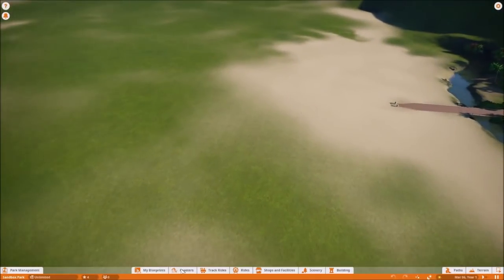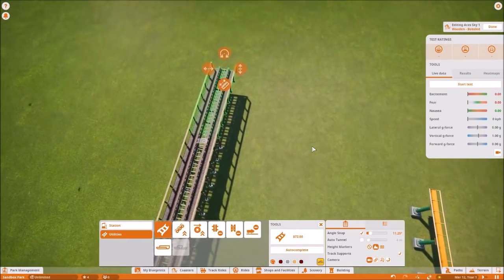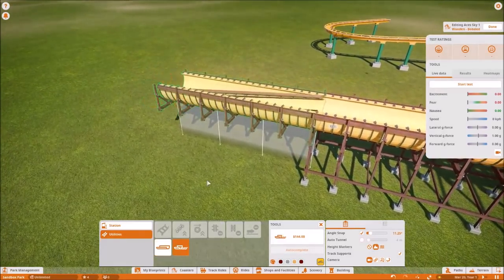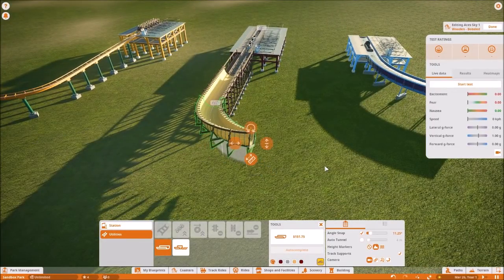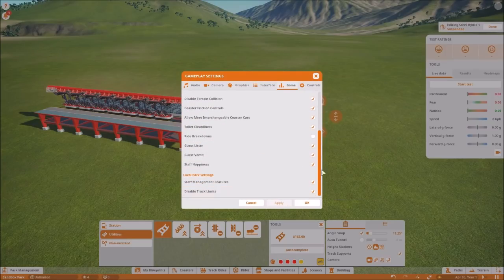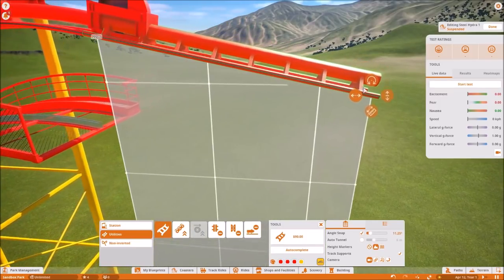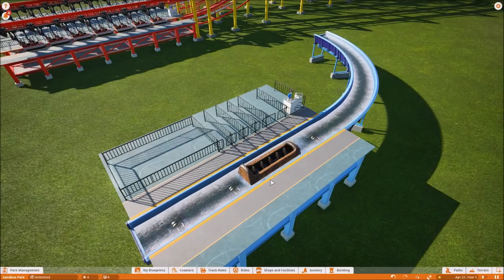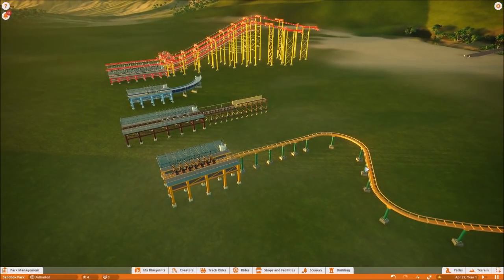The Problem With The Wooden Bobsled Coaster | Incoming RANT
The Wooden Bobsled coaster was a great addition to Planet Coaster but it has some problems that the other coasters in the game no longer has.

In this video, Fromacf has joined me in a voice channel to listen along to my rant while I record it. He has provided some of his own input while he is looking at the coaster for the first time. Unfortunately in the first half of the video, his voice was getting caught on my microphone.

We also had another surprise interuption from Foxy Fern. Her stream page was open on my computer when she randomly went live. So if you listen carefully, you may hear her.

Btw, for those who don't know, she is the one who made my profile image/avatar.

Also thank you to TheOnlyBongo#8035 on Discord for providing a base image for the Thumbnail.